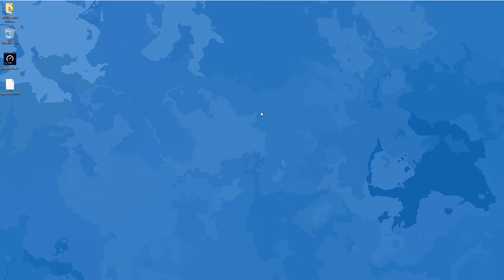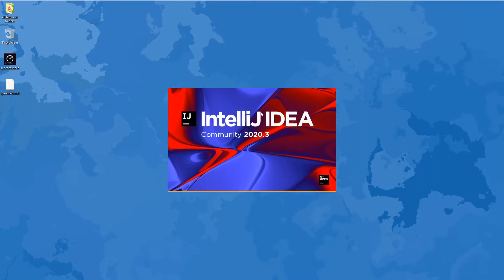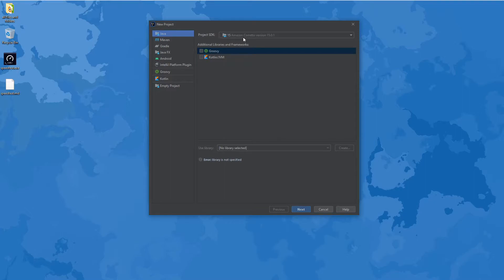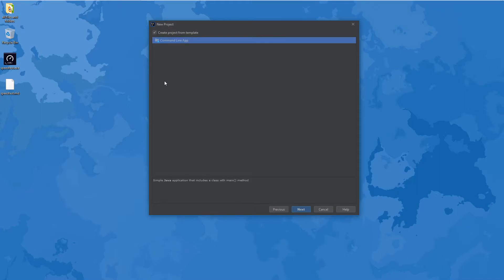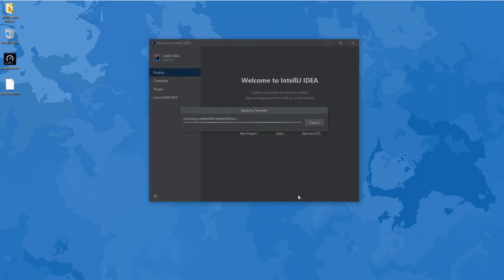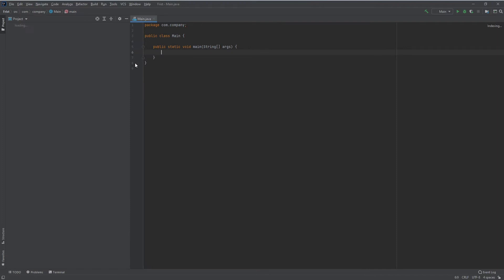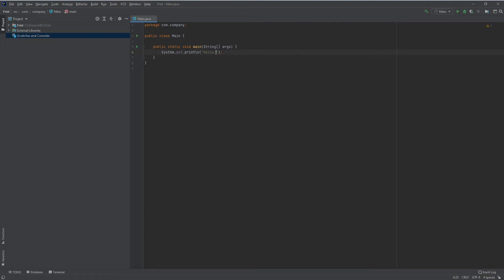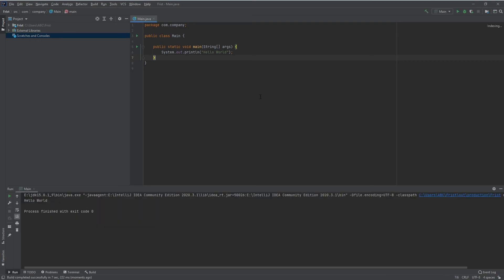HOW TO CREATE PROJECT IN INTELLIJ(JAVA)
IF ANY QUERY COMMENT DOWN